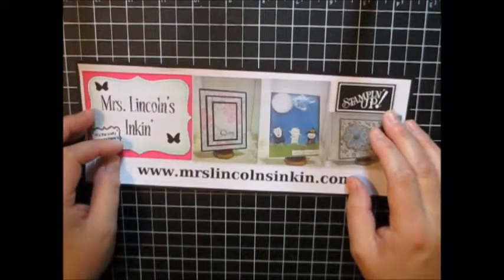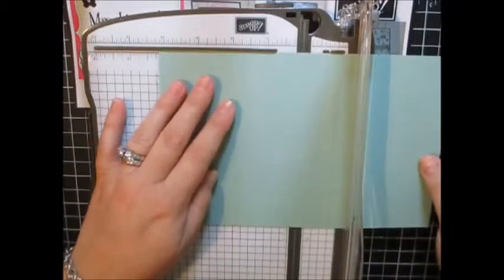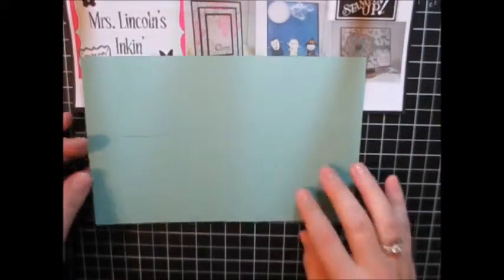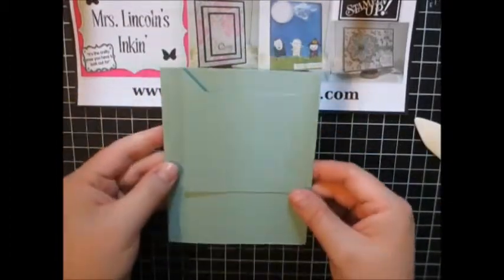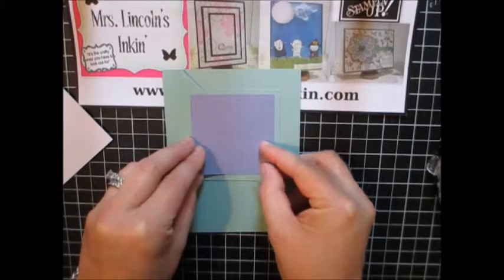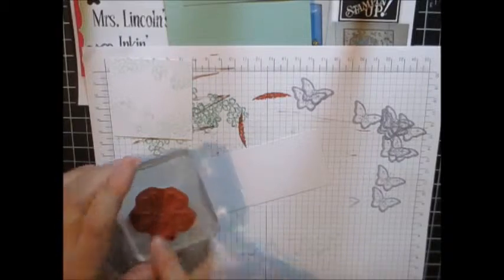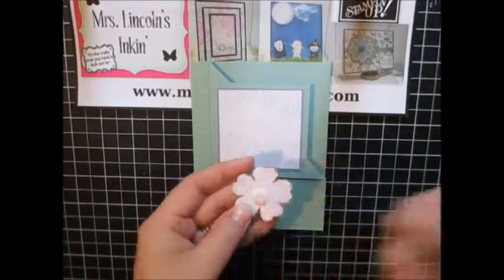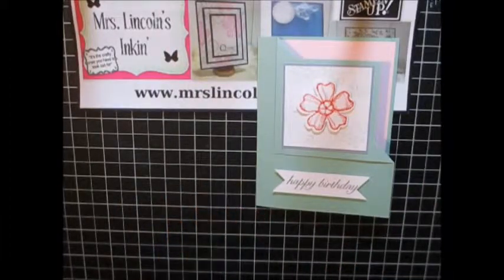Fancy Fold Corner Card with Sara